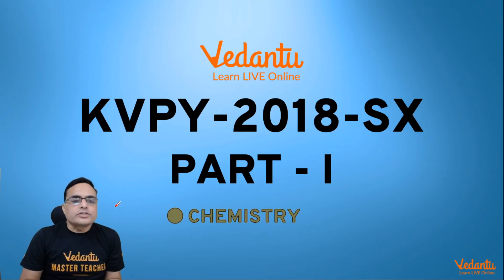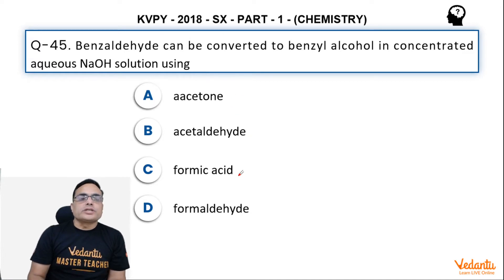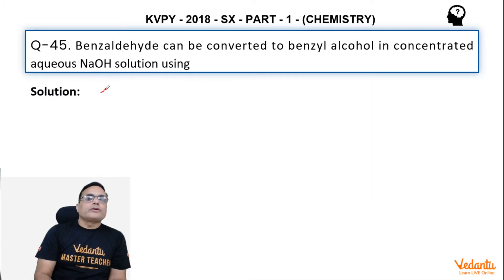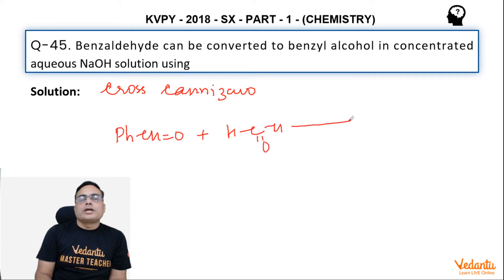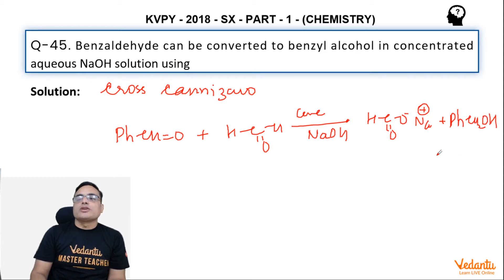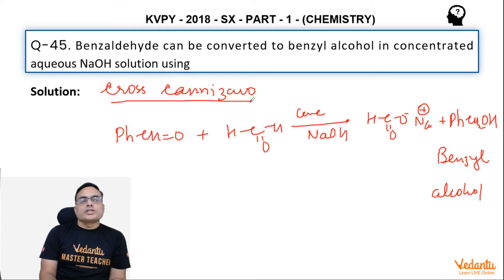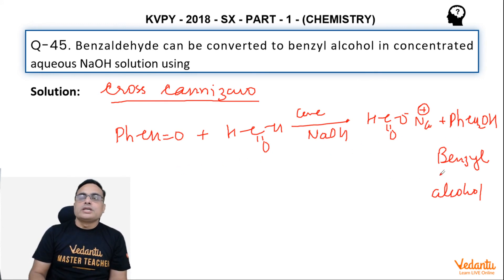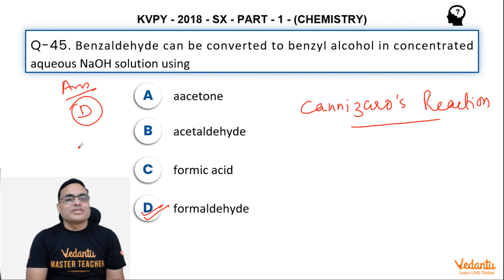KVPY 2018 SB/SX Chemistry Part I Q 45 Ans D Aldehydes and ketones Cannizzaro reaction Vinay Sir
✅ Session PDF for "KVPY 2018 SB/SX Chemistry  Part I  Q 45 Ans D Aldehydes and ketones Cannizzaro reaction Vinay Sir"

➡️Benzaldehyde can be converted to benzyl alcohol in concentrated aqueous NaOH solution using
(a) acetone
(b) acetaldehyde
(d) formaldehyde